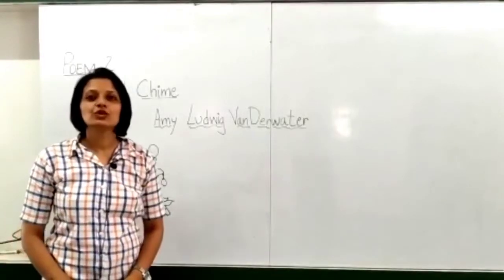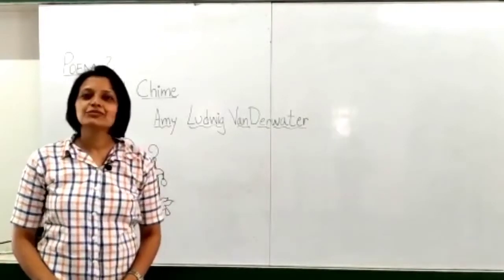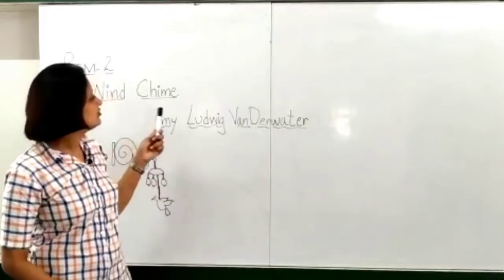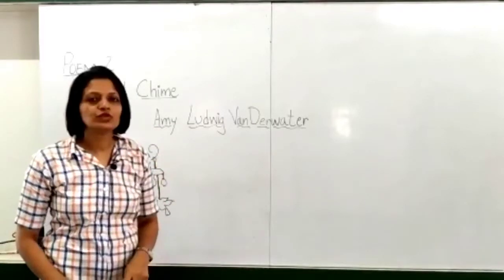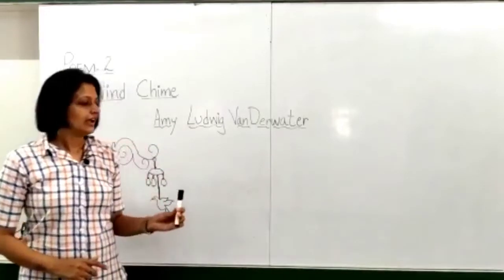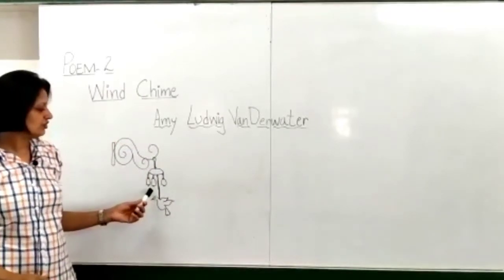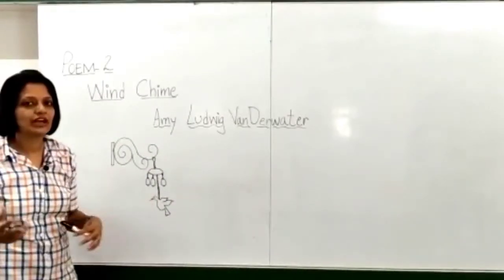IV ENG POEM2 WIND CHIME